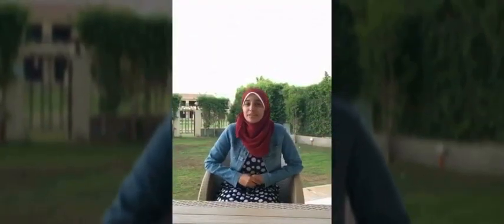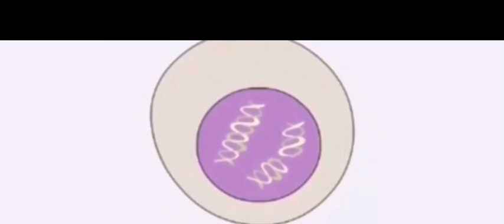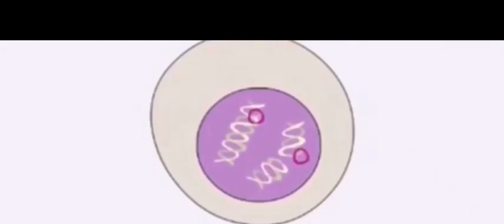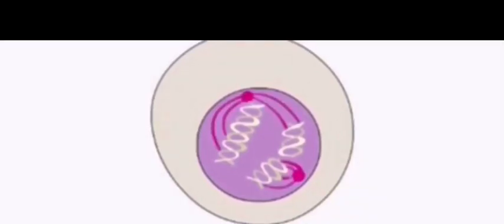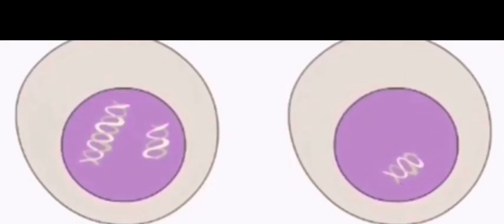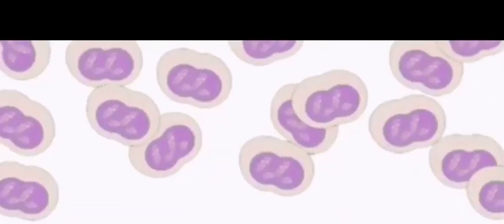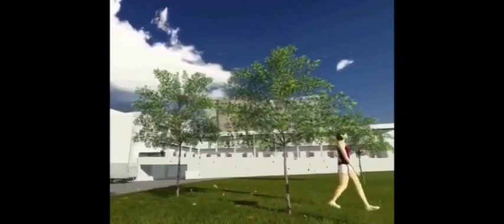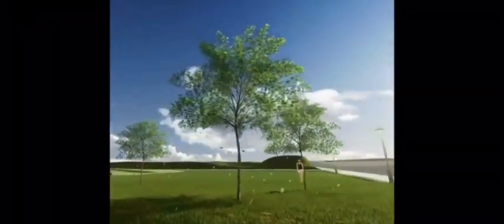Breakthrough Junior Challenge 2018 | Cancer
What is cancer? How does it start? How do these cells spread? What this video to learn all about it!

This is my entry to Breakthrough Junior Challenge 2018

If you liked this video and found it helpful please like it 👍🏻 and don’t hesitate to ask any questions down in the comments below 👇🏻

~Malak Emad Hussein